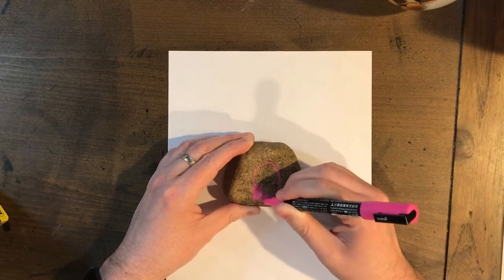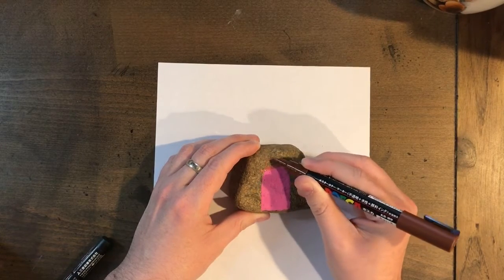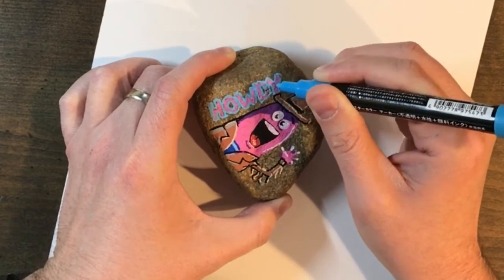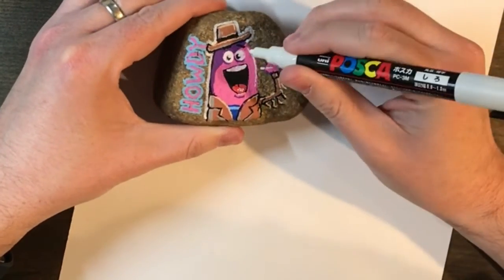Rock Painting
Spread joy in your community!